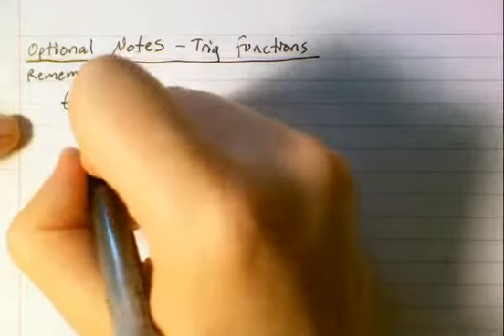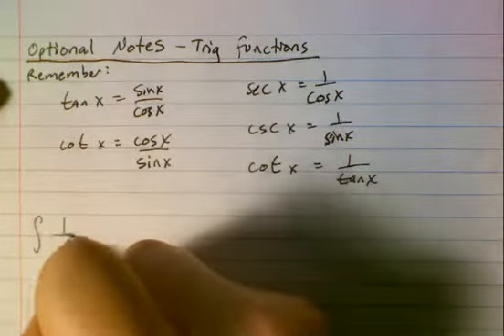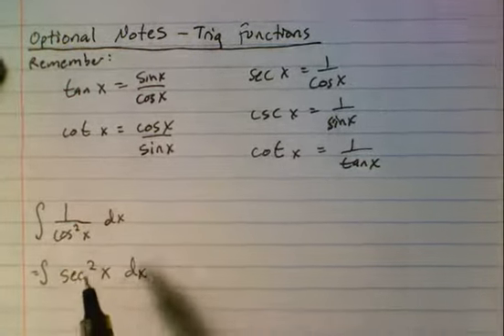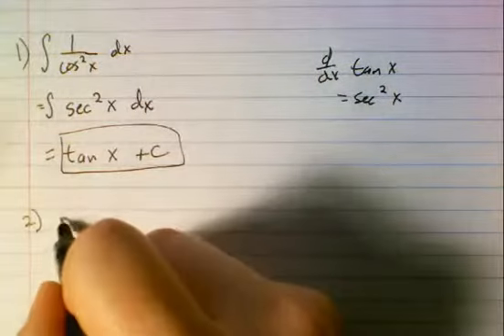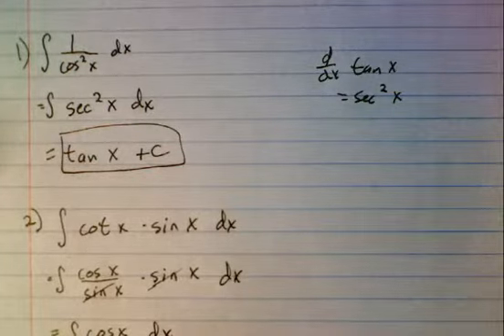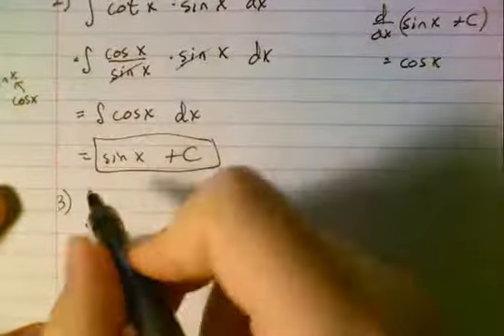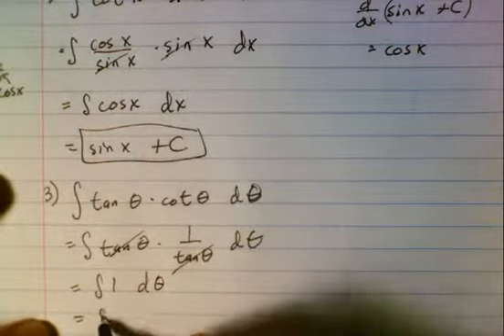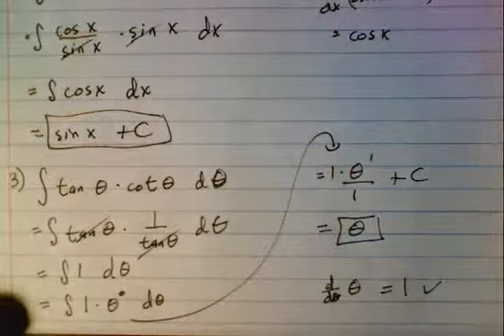Antideriv D Rewriting with Trig